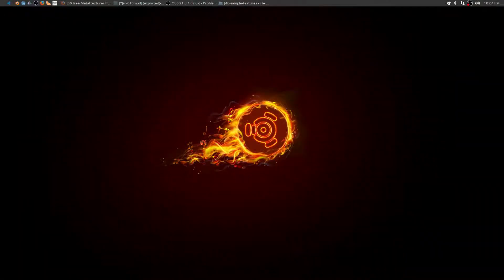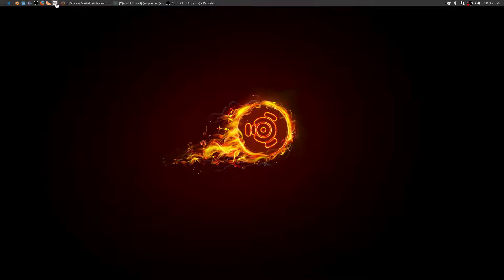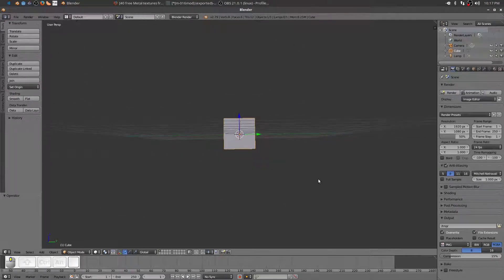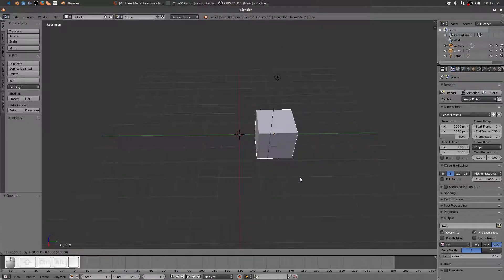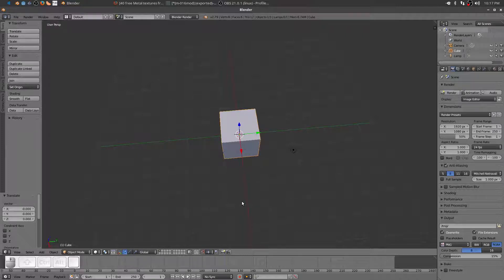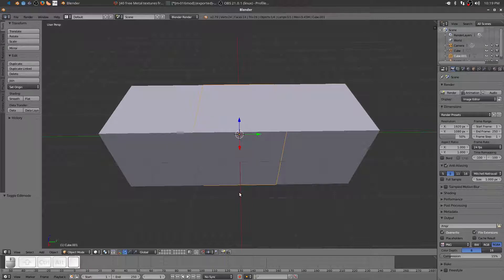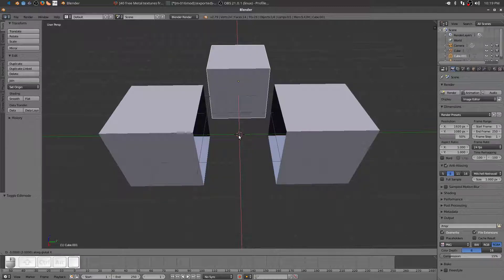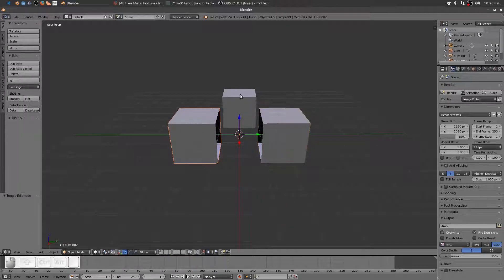Spaceball the Tutorial - 01 Blocking out your assets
This is a beginners tutorial on creating a 3d game. You learn how to create 3d modular game assets, import them into the Godot 3.0 game engine and create a basic 3d Rollerball type game.